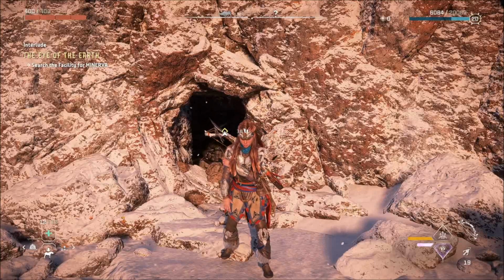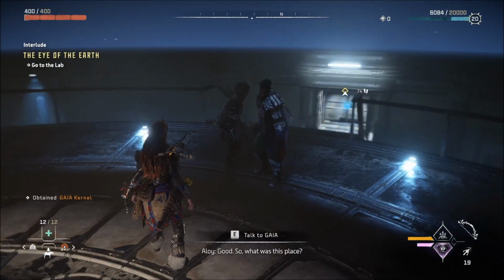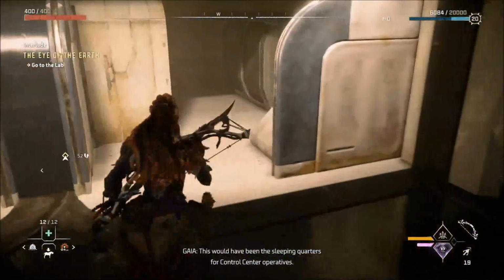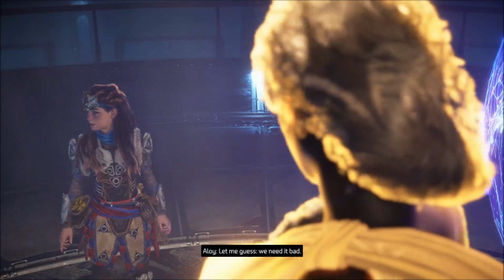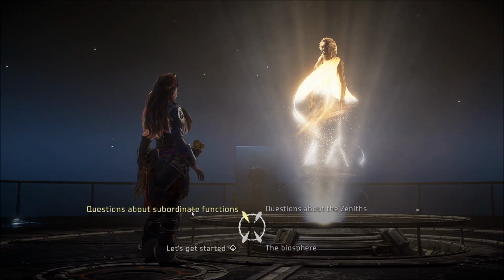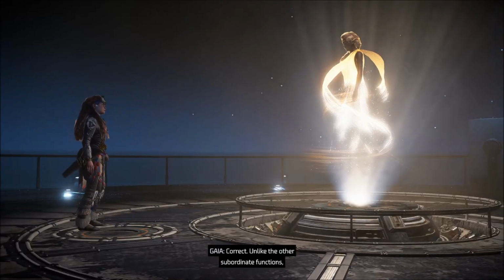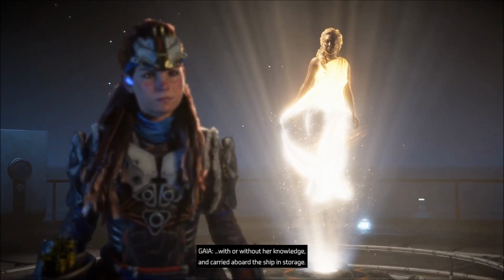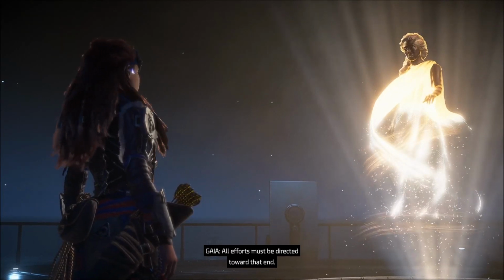Let's Play Horizon: Forbidden West Part 50: Gaia Reborn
Finally, we've accomplished our task, and can learn QUITE a bit about what's going on.  Then we can make our next task clear...